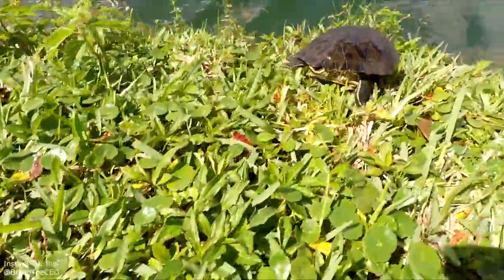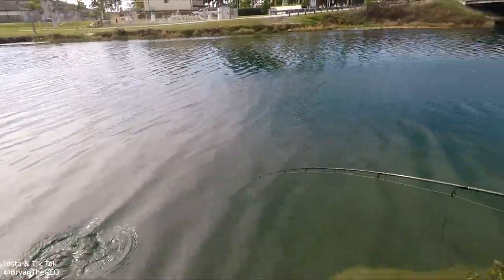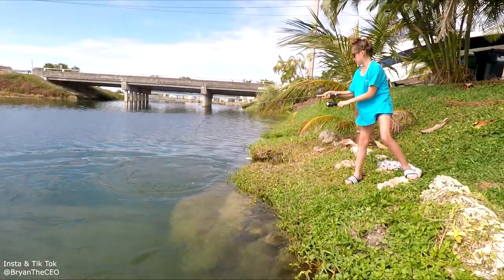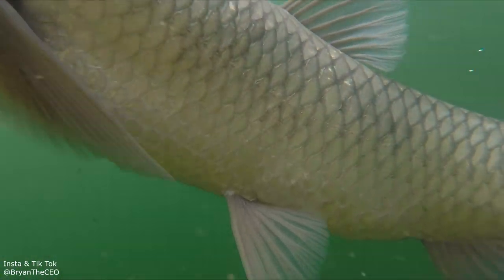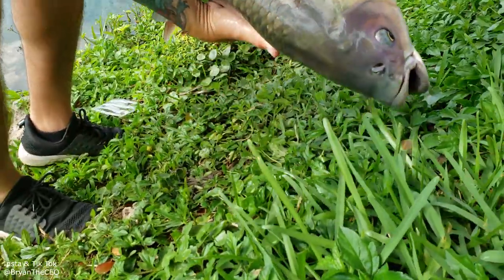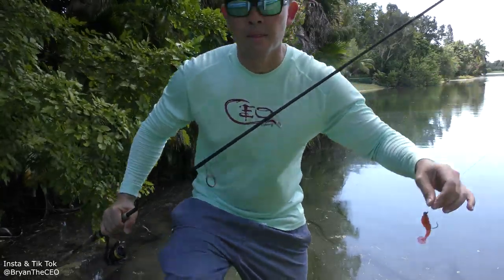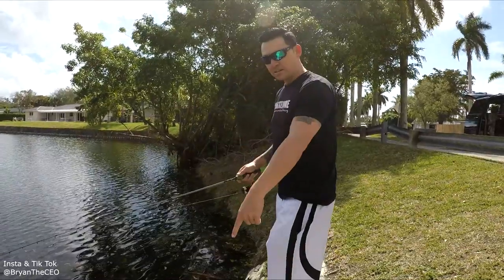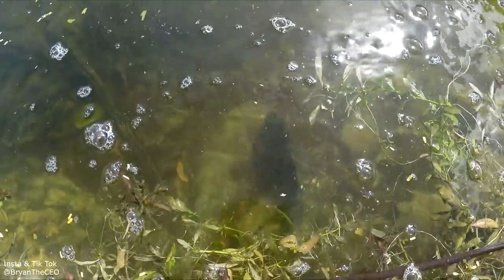BEST BASS LURE? Little Girl Catches Huge Fish!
Testing out some new soft plastic fishing lures and a flash back Friday to Lexi's first ever carp and it was a big fish!
Snap: thehooksetlife